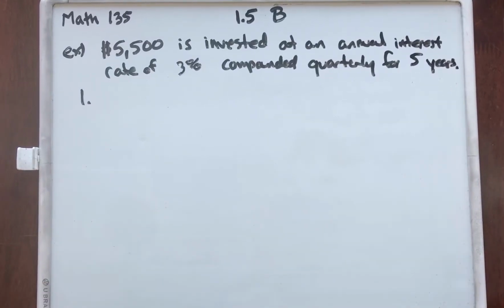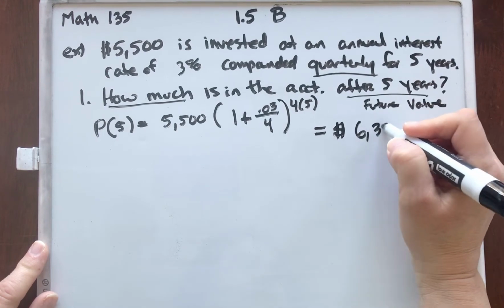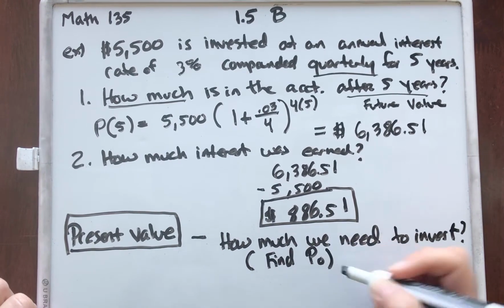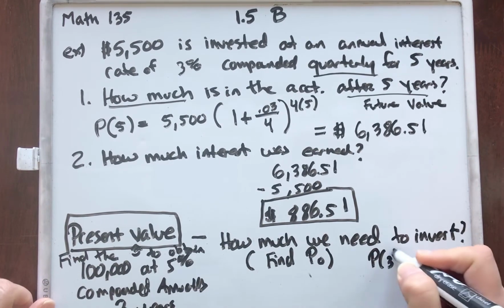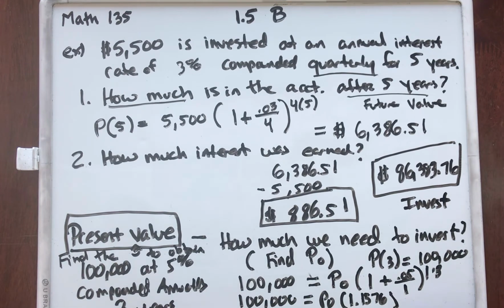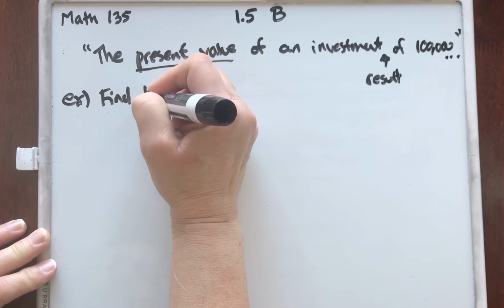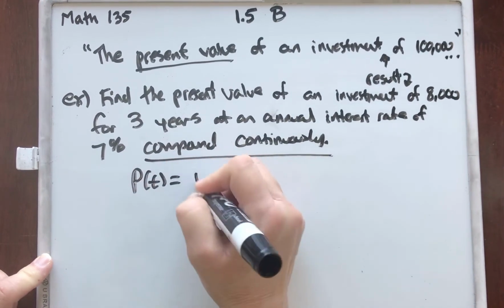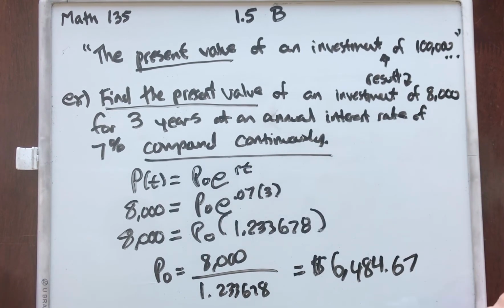1.5 B Math 135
CSUF - Business Calculus, PreCalc  Review